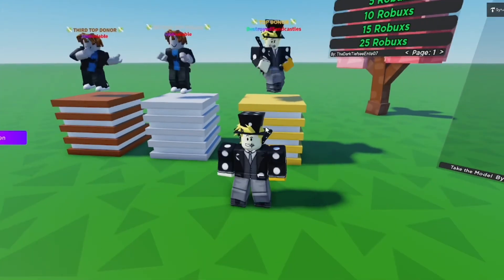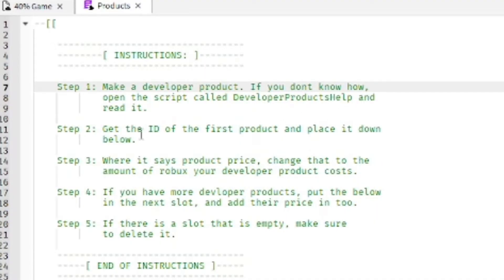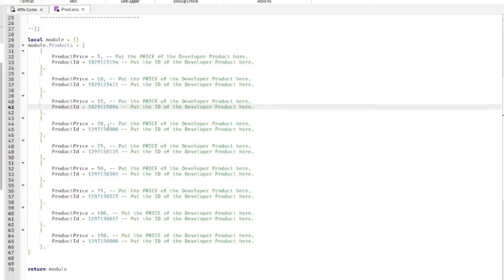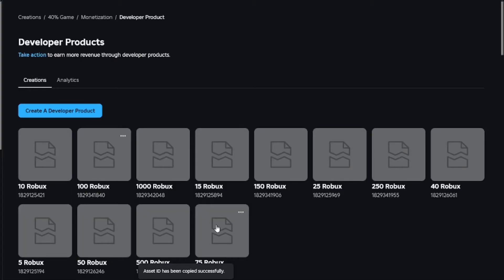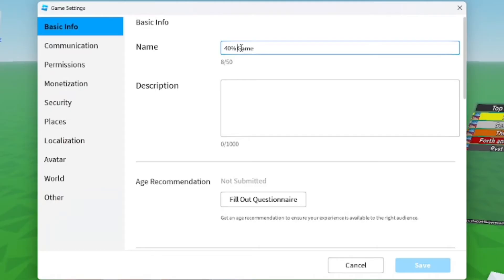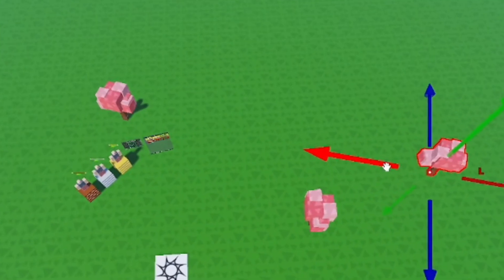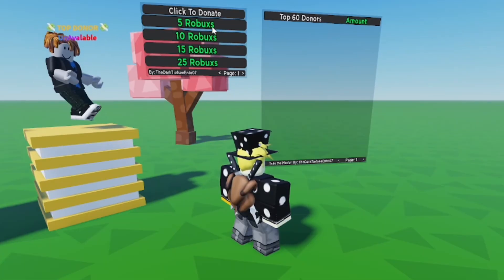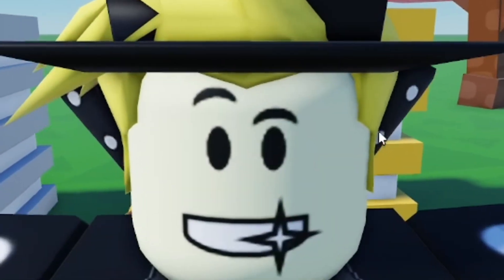How to Make Donation Board in Roblox Studio! (2025)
In this video I show you how to make donation board in Roblox Studio for your games so you can start making more robux from your Roblox games! This is a pretty easy thing to set up!

⭐Stuff I Use:
Connect w/ Me!:
⏰Timecodes:
0:00 Intro
0:10 Setting up Donation Board
1:49 Game Settings
2:15 Saving and Review
3:03 Outro
roblox, roblox studio, roblox studio donation board, how to make donate board in roblox studio, how to add donation board to roblox game, roblox tutorial, roblox donate leaderboard